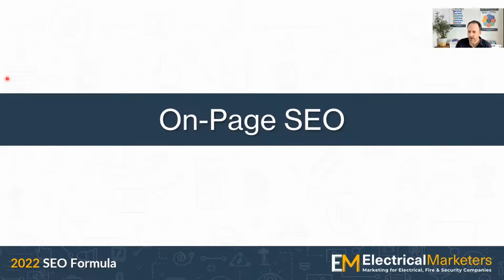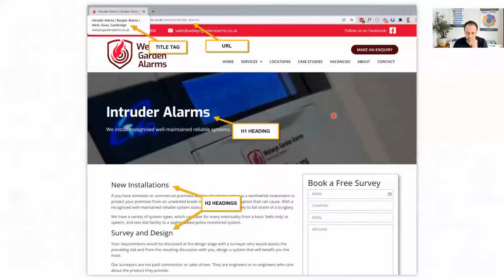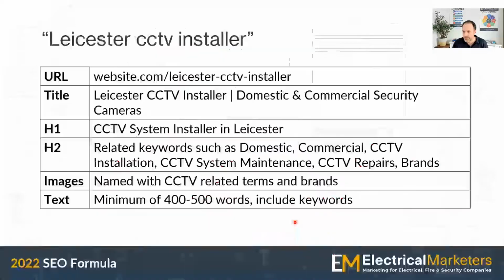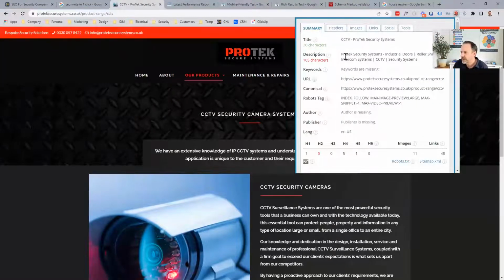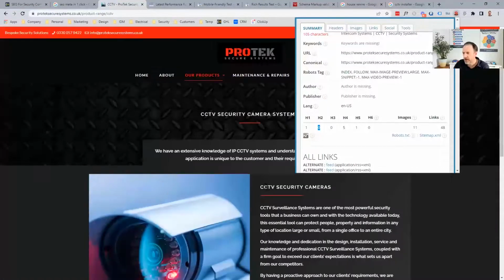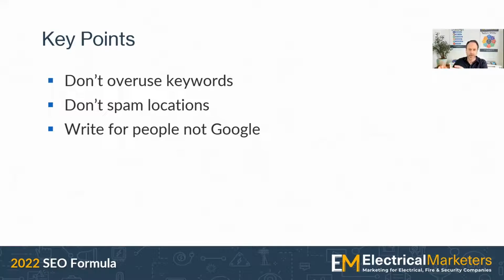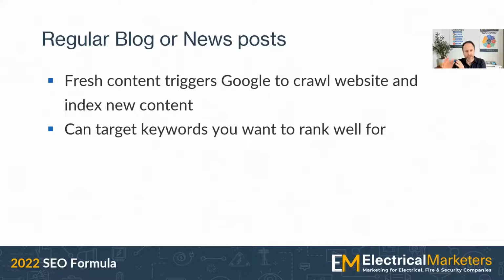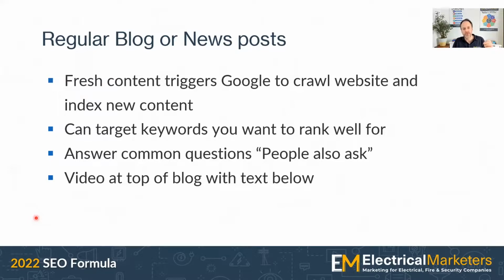On-Page SEO for Electrical, Fire & Security Companies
How to pick and target keywords that will get your website ranking highly in Google for Electrical, Fire and Security searches.